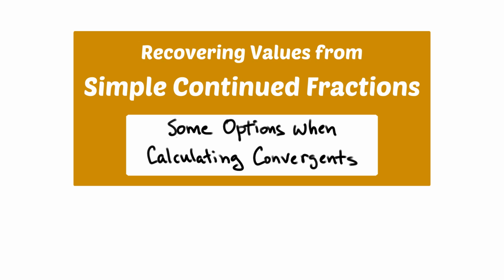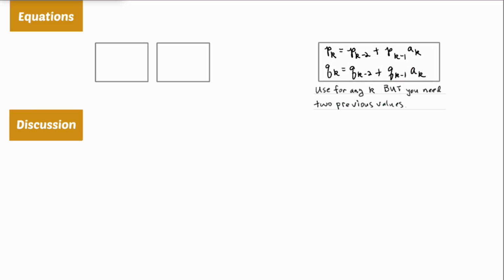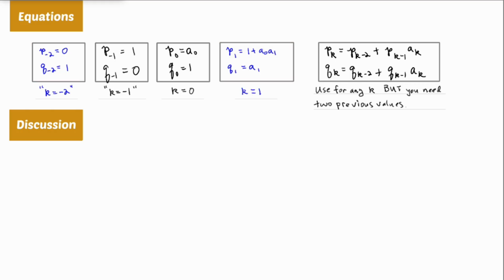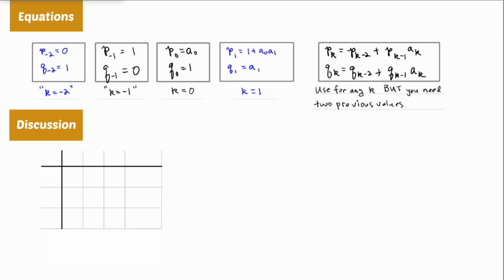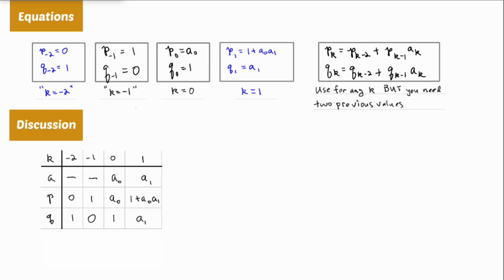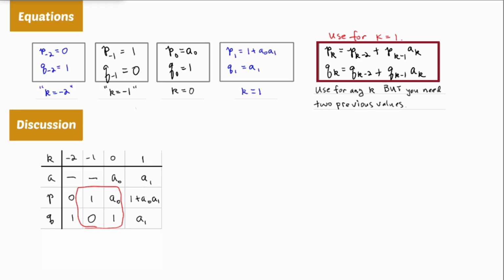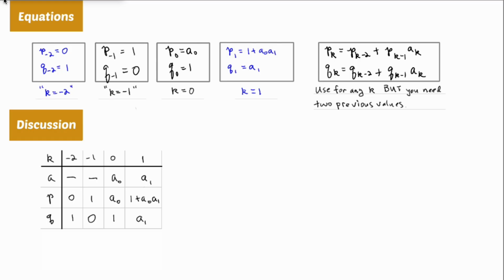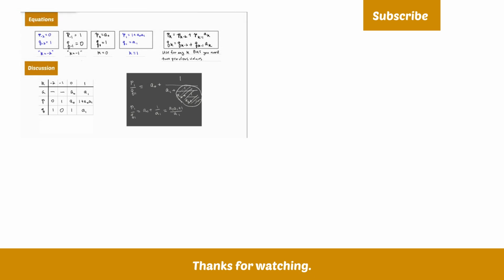You have Options when Calculating Convergents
This video expands on a previous video about calculating convergents. In this one, we provide two options to calculate initial convergents, to get the process started. We give the two new options and discuss them, to see how it all holds together.